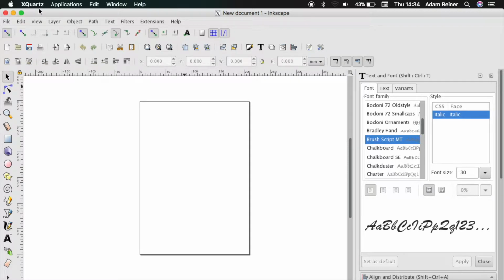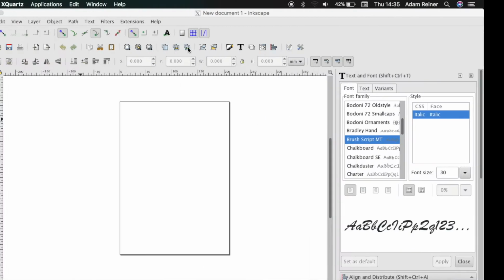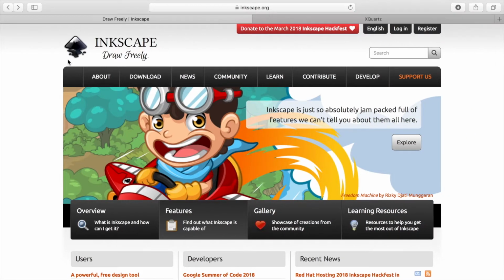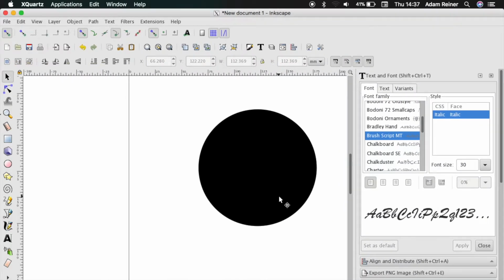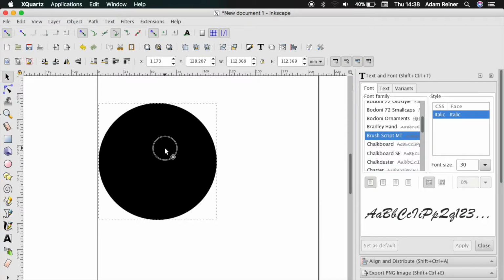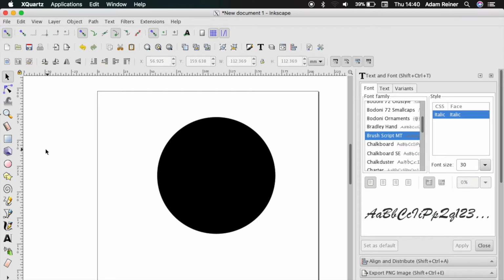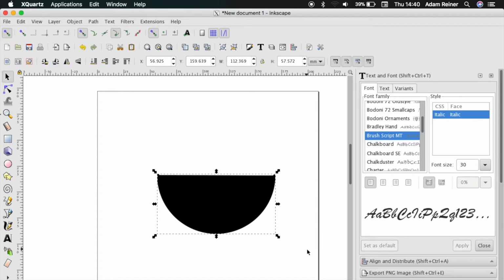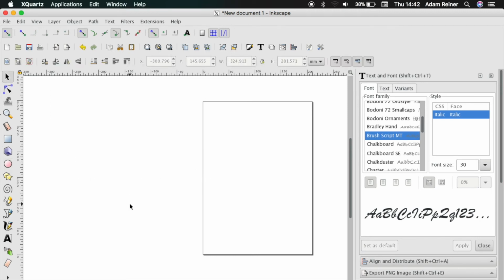Inkscape and vectors Explained